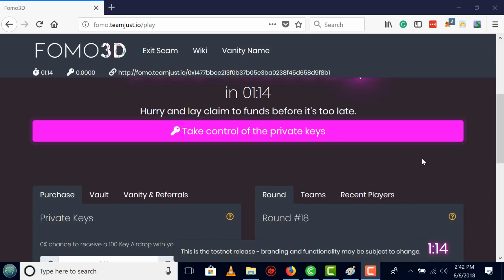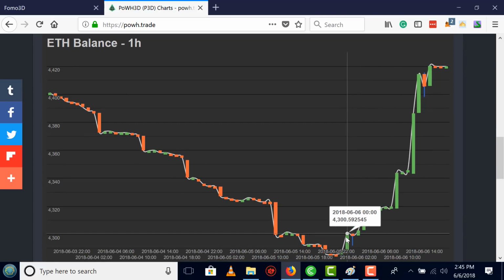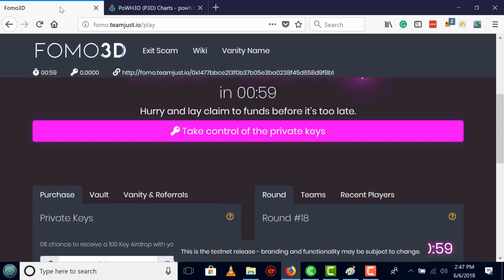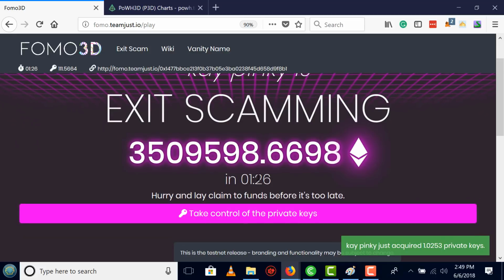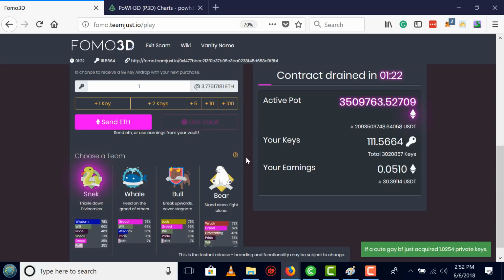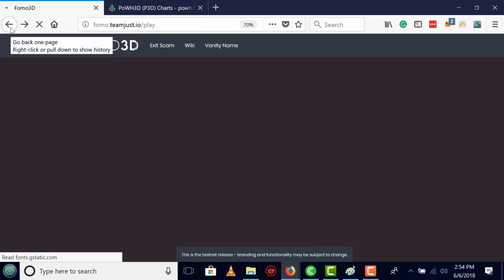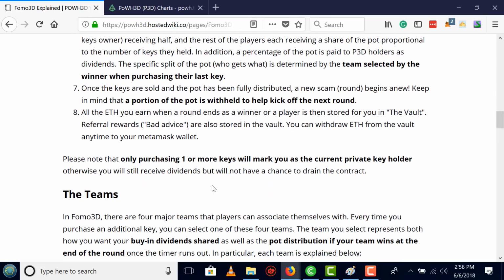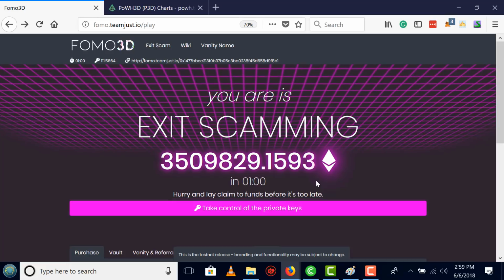How to play FOMO3D (Fomo 3d) - How Fomo3d helps you earn more P3d